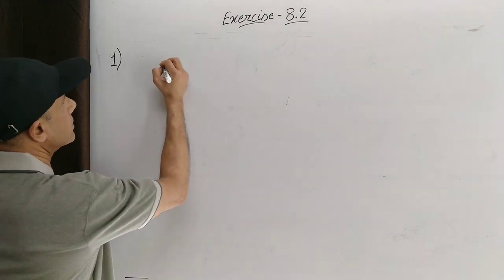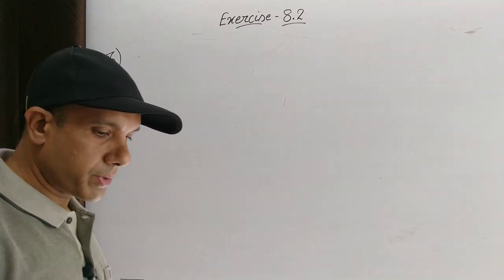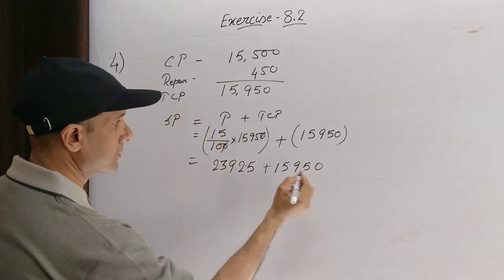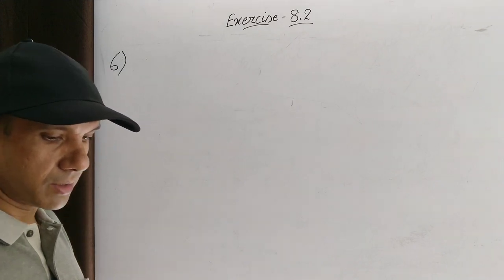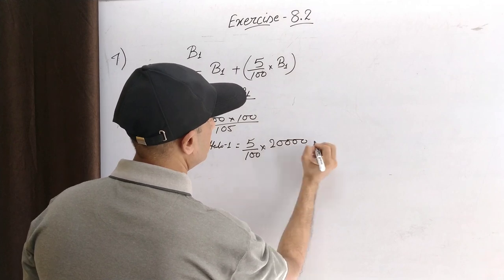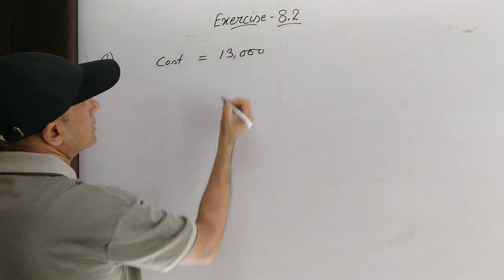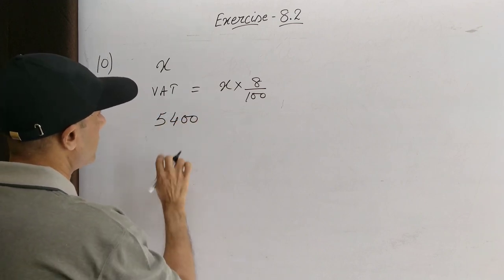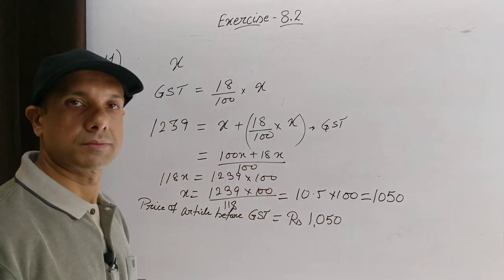Comparing Quantities (Class - 8) (CBSE) (NCERT) (Exercise - 8.2)